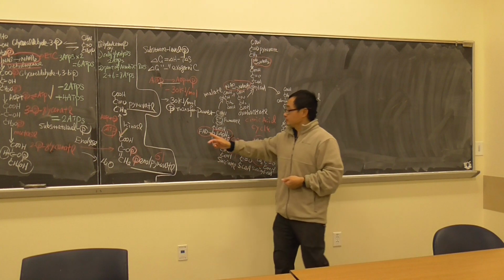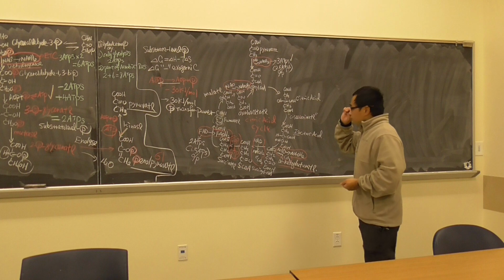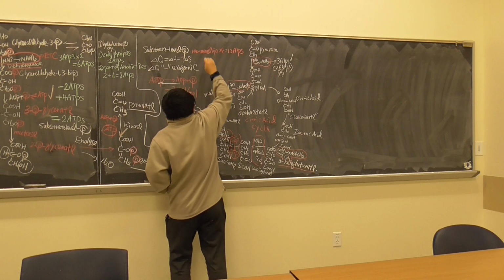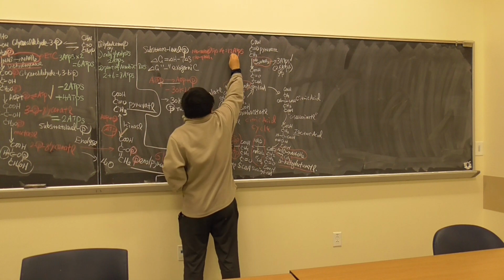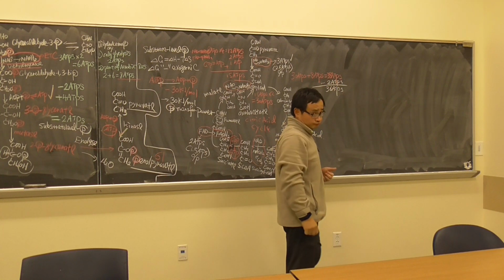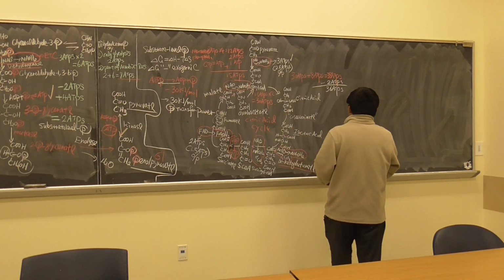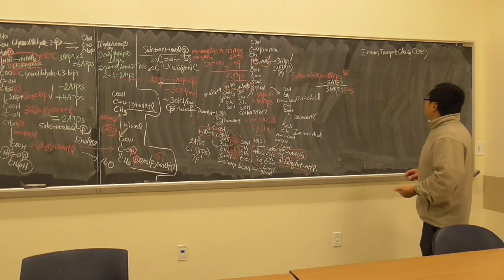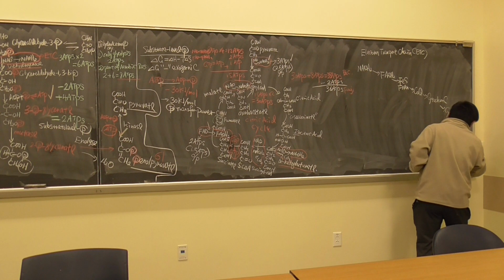FDST 450 Food Chemistry lecture 2 overview of biochemistry-2